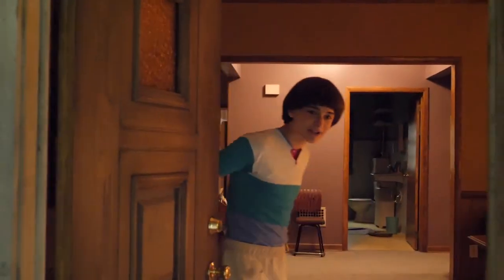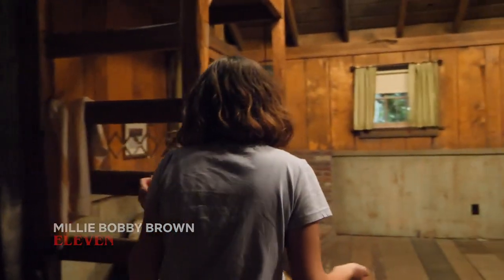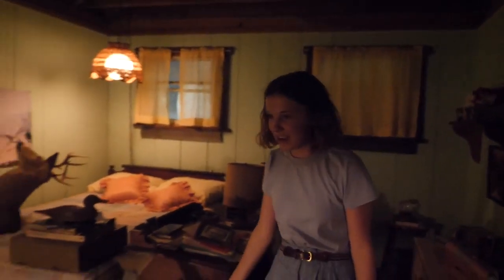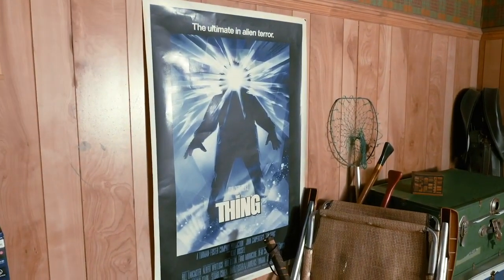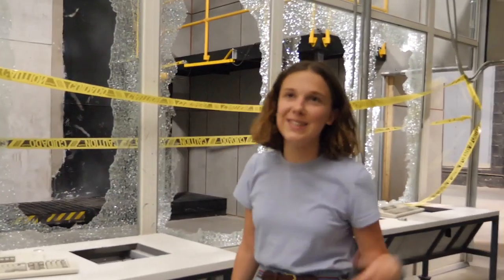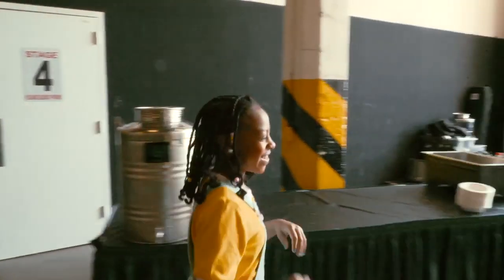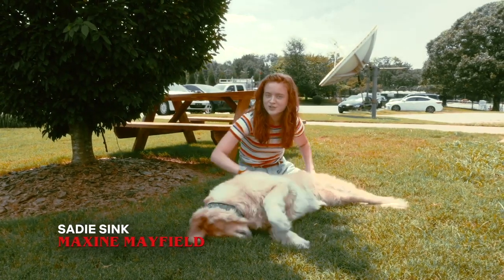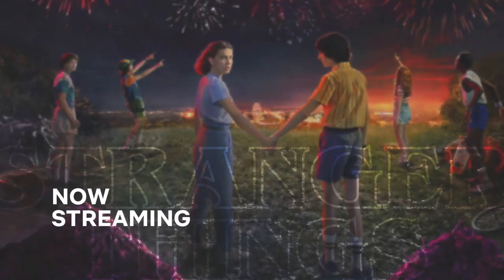Stranger Things 3 Set Turu - Türkçe Altyazılı